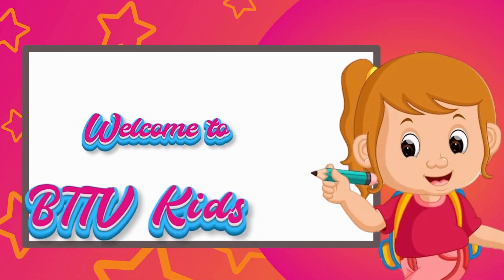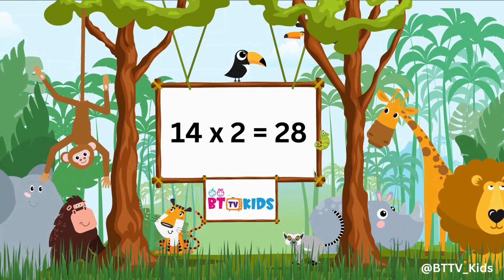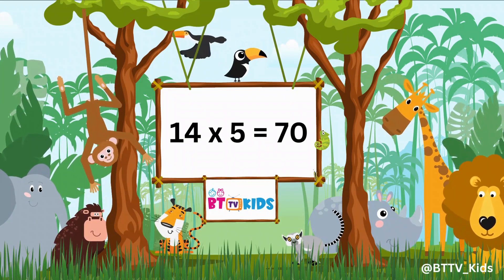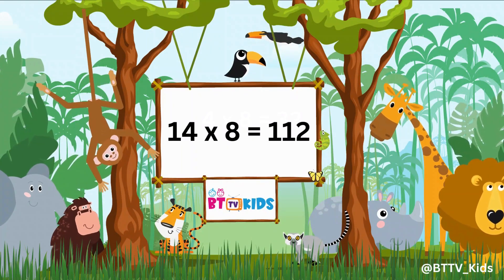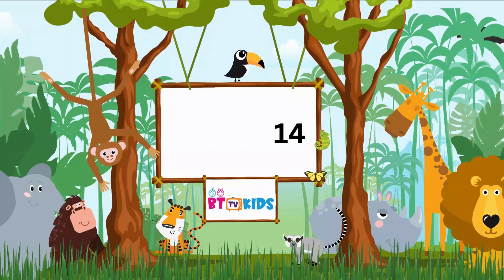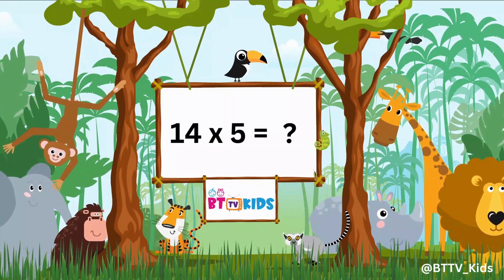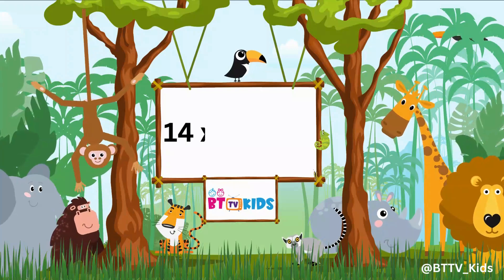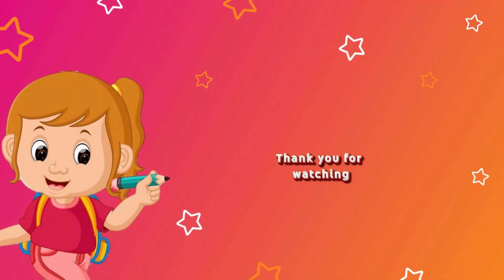14x1=14 Multiplication | Table of Fourteen (14) | Tables Song Multiplication| BTTV KIDS